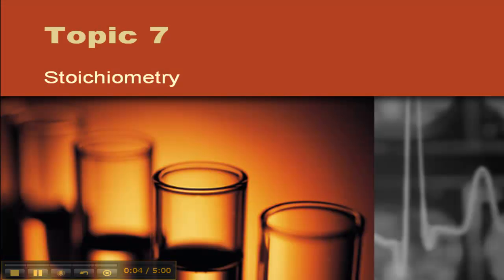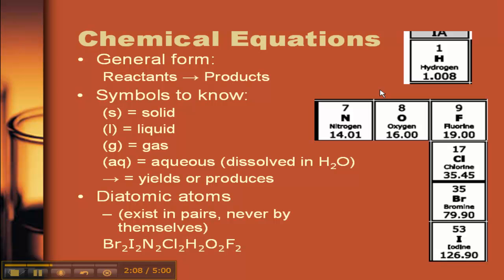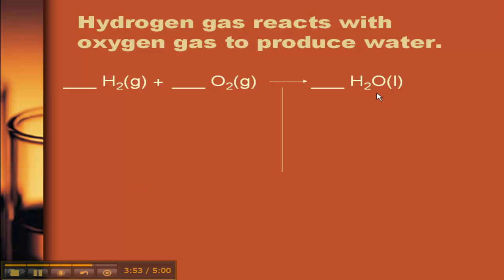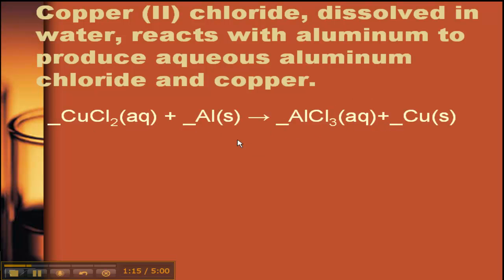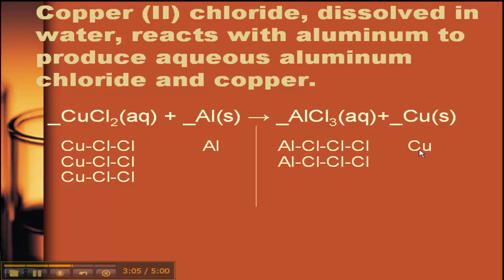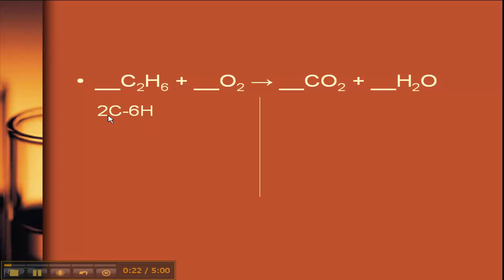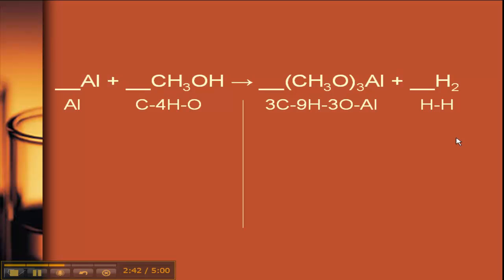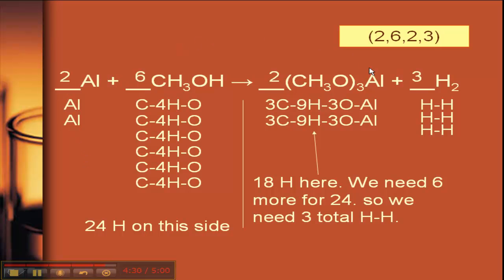Mace RXN 1 Balancing Equations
Learn how to write and balance chemical equations.